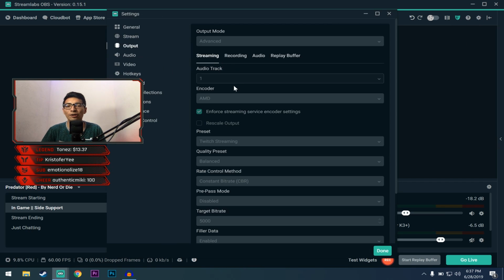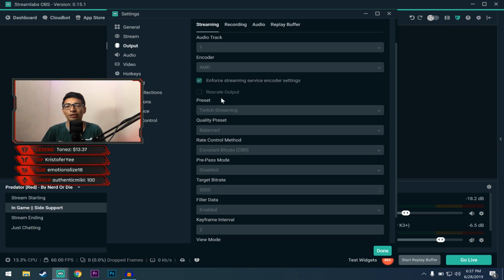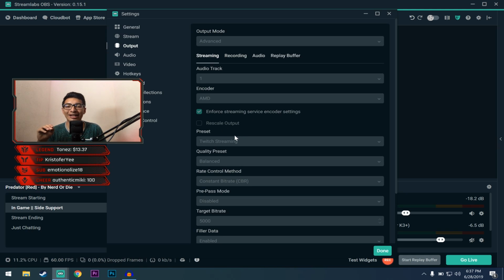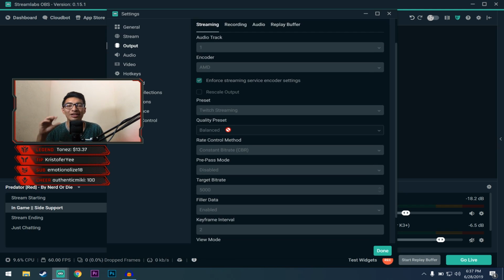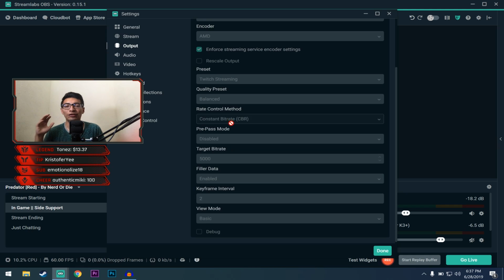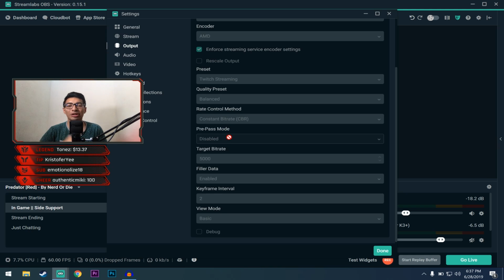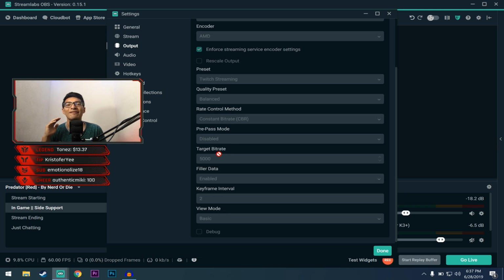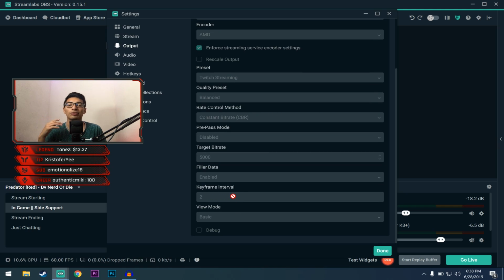How To Stream To Twitch/YouTube On A MacBook Using OBS/Streamlabs!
Hopefully, you enjoyed the video make sure to leave a comment letting me know what you want to see next!